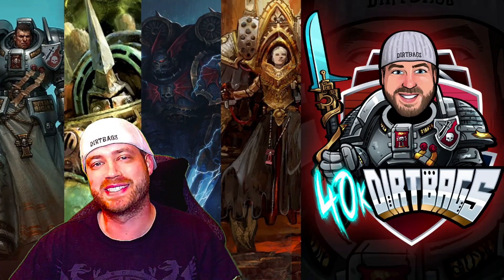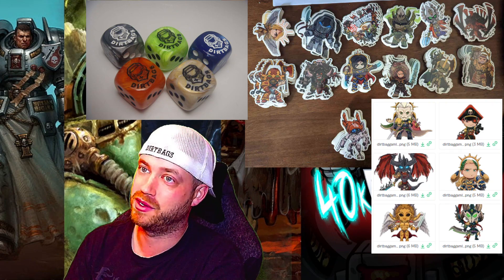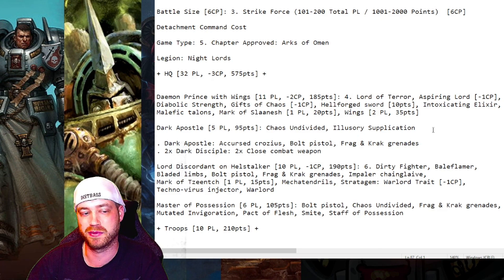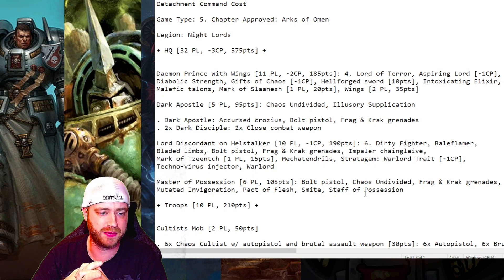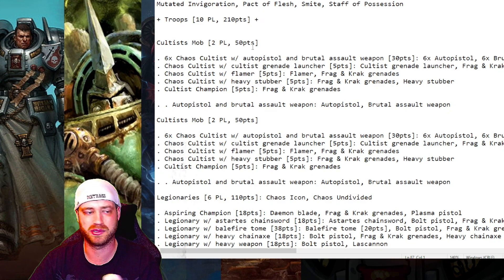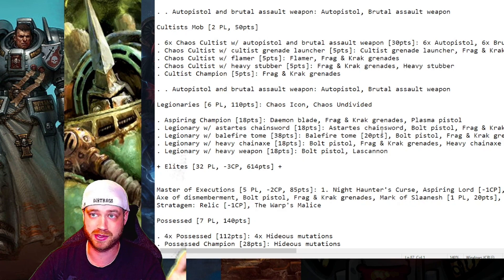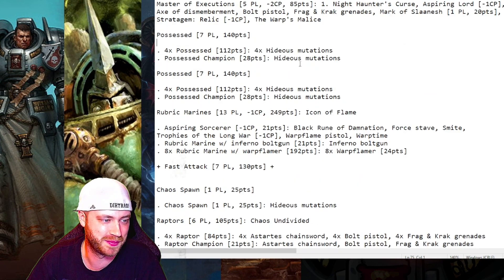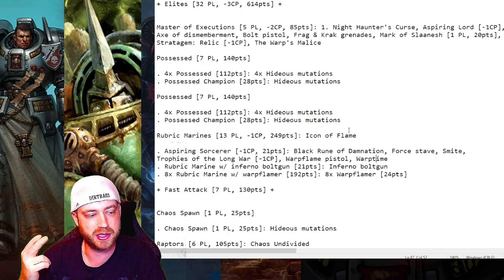Night Lords RTT Recap | Competitive Arks Of Omen | Warhammer 40k Battle Report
3D6 Wargaming Dirtbag Objective Markers!

Thank you to the Dirtbag Nation Patreons:
Franklin Cooper- GRAND MASTER
Thirsing Minitures - GRAND MASTER
Trenton Meridith - GRAND MASTER
Ryan Coenen- GRAND MASTER
Joseph Bruce- GRAND MASTER
Eric Jentzsch- Competitive
Chris Wesemael- Competitive
Andrew Klejeski- Competitive
Dominik - Competitive
Martin Lawing - Competitive
Matt T - Competitive
Thomas Wilson - Competitive
John Fields - Competitive
Charles Pickert - Competitive
Archeon - Competitive
Greg Gonzalez- Justicar
Mark Campbell- Justicar
Mike Griffith - Justicar
Nexus9898 - Justicar
o Gunthe - Justicar
Shannon - Justicar
Zach Murray - Justicar
Cory Little - Justicar
Thomas Straw - Justicar
Crest- Justicar
WintherKlinge - Justicar
Cyne
Hex
James
Darren Peloso
Jacob Wells
Andreas Kjell
Sam Ferguson
Jonny Thor
William Stalvey
Hugh McCluskey
Felix Hildebrand
Tom Purvenas
Craig Close
Featherstone
liam courtney